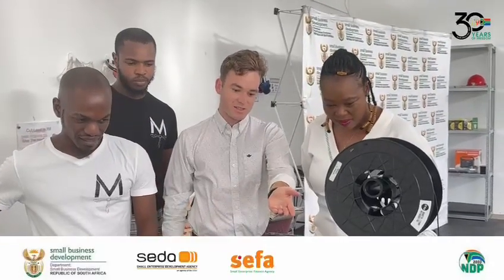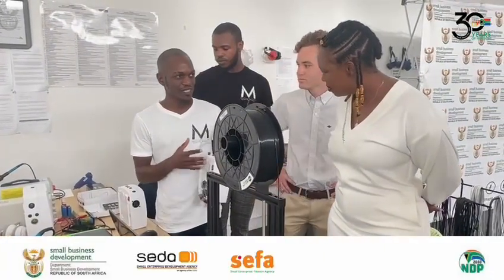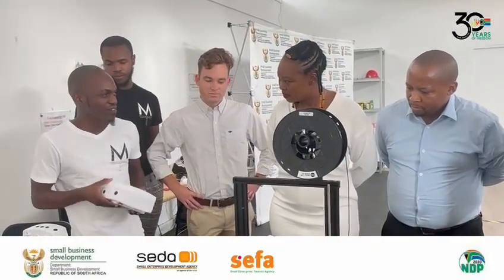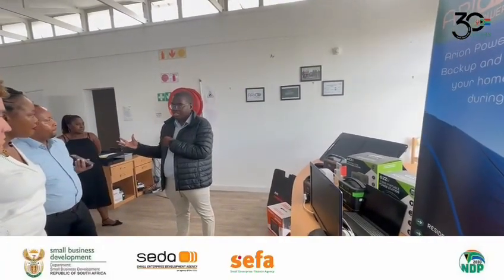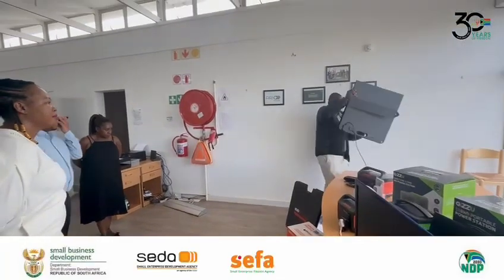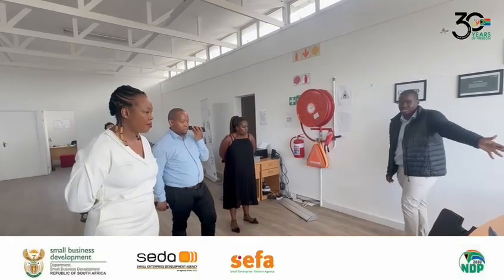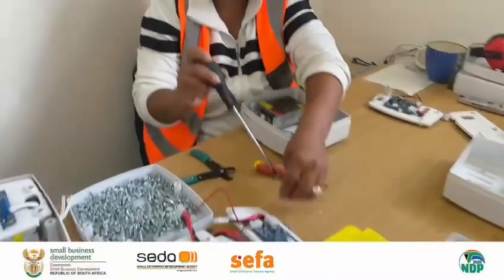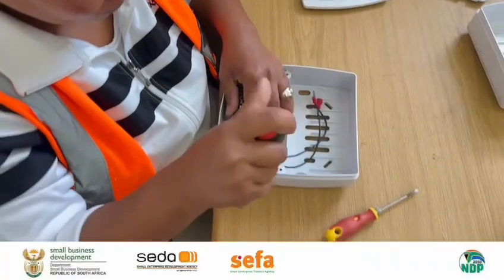15 February 2024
[VIDEO] Minister Stella Ndabeni-Abrahams interacting with Arion power Co-Founder, Mr Alan Gie and employees during the monitoring and oversight meeting today in Cape Town, Western Cape Province.